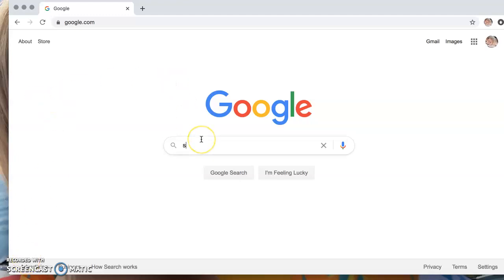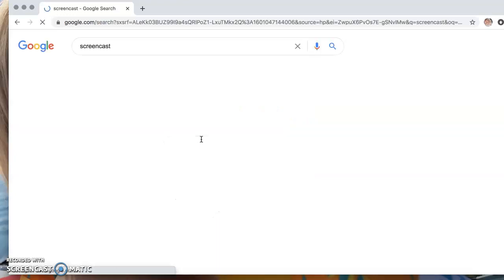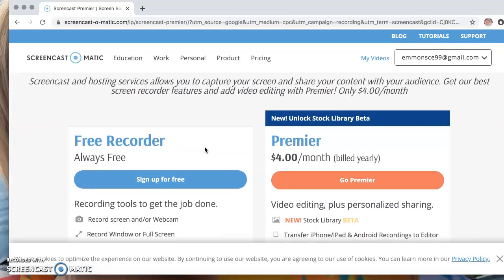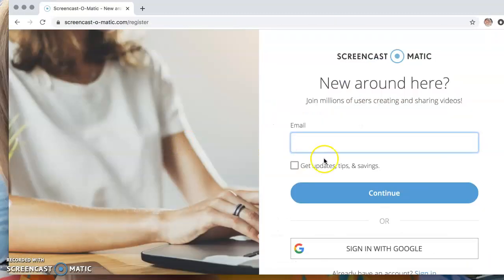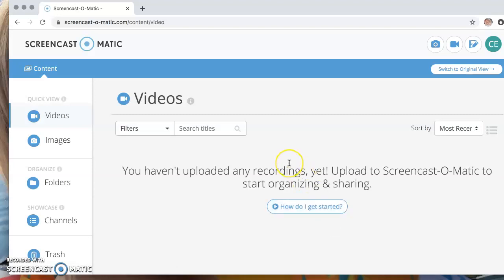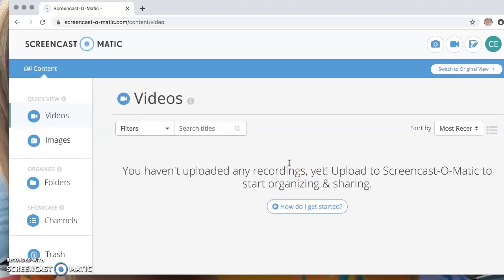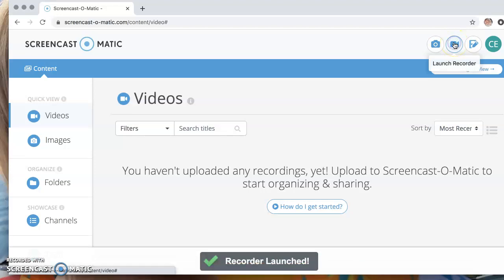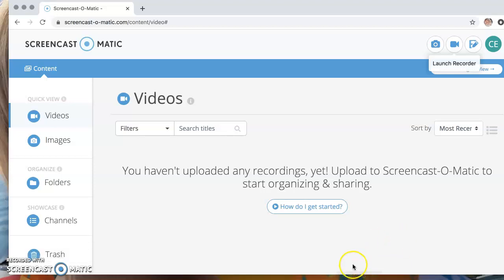The HOW TO